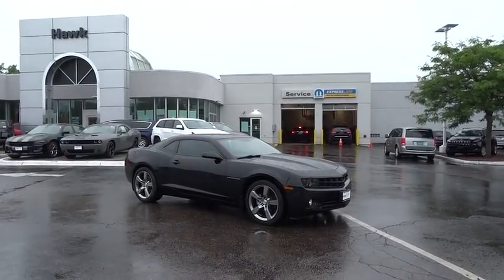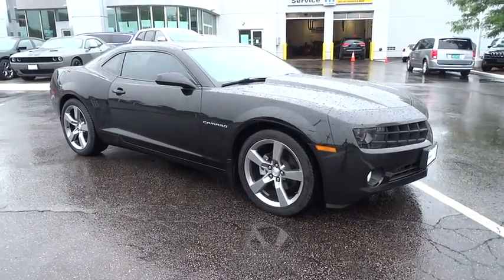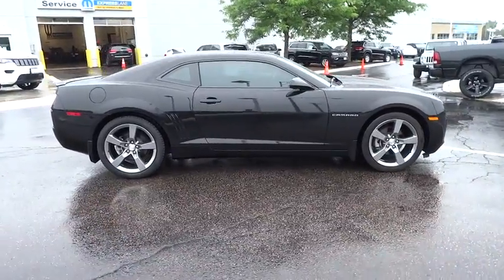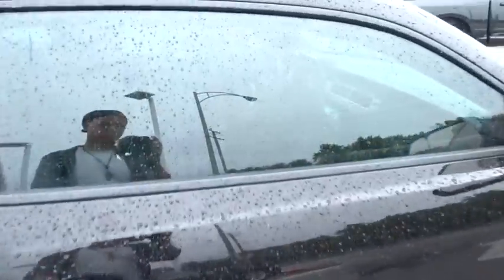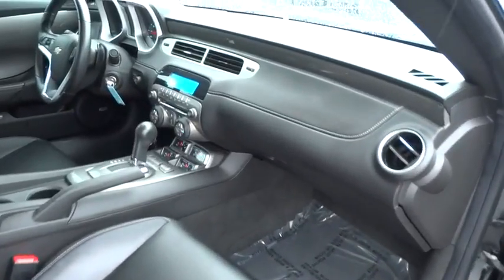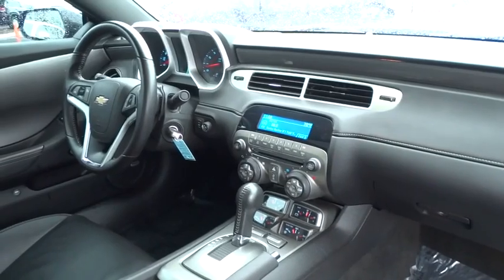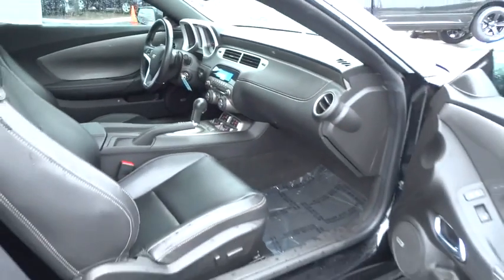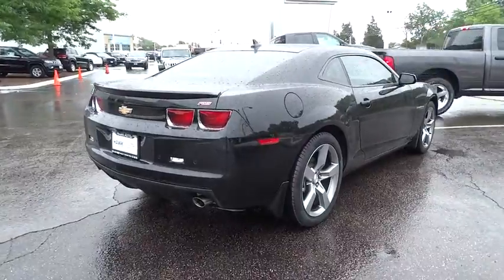2012 Chevrolet Camaro Elmhurst, Forest Park, Oak Lawn, Schaumburg, Melrose Park, IL 170374A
Hawk CDJR
7911 W Roosevelt Rd

Come view this vehicle today at our Hawk CDJ location!  7911 W. Roosevelt Rd, Forest Park IL 60130.  All Around gem!! This Camaro has less than 17k miles!! ONLINE DEAL* How sweet is this outstanding Coupe*** Safety equipment includes: ABS, Traction control, Curtain airbags, Passenger Airbag, Front fog/driving lights...Other features include: Leather seats, Bluetooth, Power locks, Power windows, Heated seats...